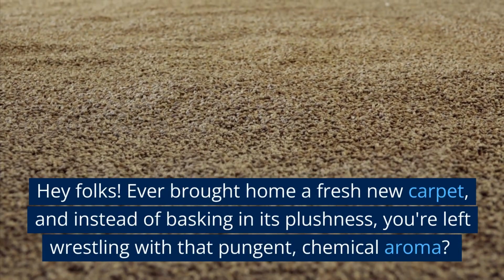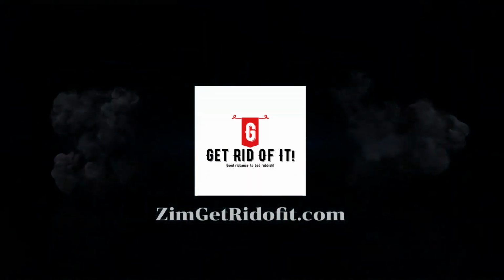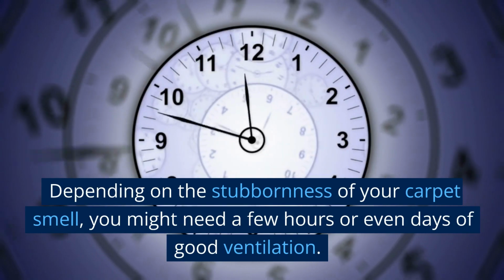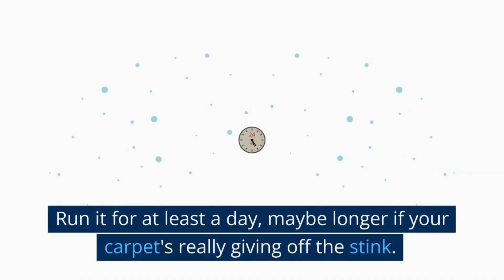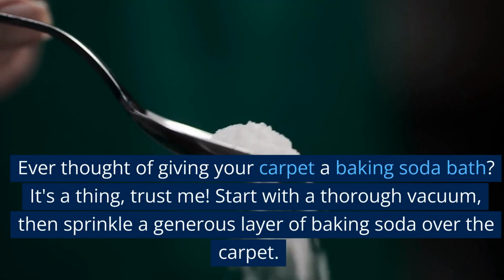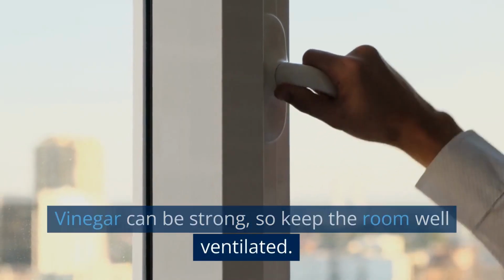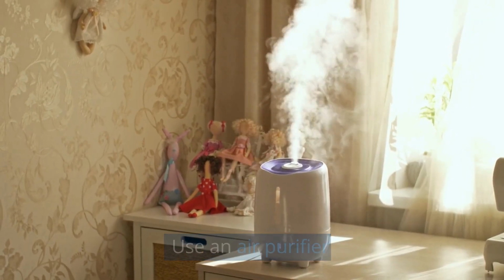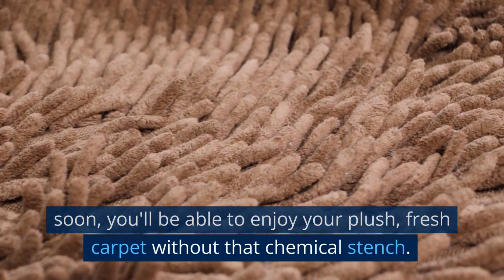Easy Guide: How to Get Rid of New Carpet Smell Fast!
We're tackling that notorious "new carpet smell" – the foe to your nose, the enemy of your easy breathing. So, toss aside that air freshener, and let's jump into action!

Now that you have all your tools and materials ready, let's get rid of that awful smell...

Ventilate the room

First things first, give that room a good ol' breath of fresh air. Throw open those windows, swing those doors wide! We're inviting a refreshing breeze to swoop in and carry away those pesky odors. Remember, a warm, dry day works best, as warm air's got more room for moisture. But don't sweat it if the weather's not playing ball! Fans are your allies here, helping to kick that air into circulation. Be patient though, folks. This isn't a sprint, it's a marathon. Depending on the stubbornness of your carpet smell, you might need a few hours or even days of good ventilation. Stick with it, and you'll notice the difference!

Use a dehumidifier

If ventilation doesn't cut it, it's time to bring in the big guns. Say hello to our friend, the dehumidifier. Park it in a spot where it's got room to breathe, and nothing's in its way. Close those doors and windows tight, then let it rip. Ideal humidity? That's between 30 and 50 percent. Most dehumidifiers have a built-in humidistat to help you keep tabs on that. Run it for at least a day, maybe longer if your carpet's really giving off the stink. And hey, don't forget to clean your dehumidifier regularly. We don't want to swap one smell for another, right?

Use activated charcoal

Next up on our odor-fighting roster – activated charcoal. This stuff's like a sponge for smells. Fill up a bowl about three-quarters full, and leave it in the room for a few days. But hey, be careful, charcoal can be messy, so place it somewhere it won't get knocked over.

Use baking soda

Ever thought of giving your carpet a baking soda bath? It's a thing, trust me! Start with a thorough vacuum, then sprinkle a generous layer of baking soda over the carpet. Let it sit there for a few hours, even overnight, then vacuum it all up. Repeat as needed. Baking soda's like a silent ninja, stealthily absorbing those odors.

Use vinegar

Now, let's talk vinegar. Mix it up 50/50 with water in a spray bottle, then give your carpet a light spritz. Blot it up gently after a few minutes, and let the carpet dry. Vinegar can be strong, so keep the room well ventilated.

Use citrus fruits

Citrus fruits aren't just for your breakfast anymore. Cut them up, toss them in a bowl, and let them sit on the carpet. They'll work their magic, absorbing that new carpet smell.

Use essential oils

Essential oils are another great weapon in our arsenal. Mix a few drops with water in a spray bottle, give your carpet a spritz, and let it air dry. Just test it on a small patch first. We want to banish odors, not ruin carpets!

Use an air purifier

Last, but certainly not least, is the trusty air purifier. Get one that fits your room size, set it up in a spot where it won't be blocked, and let it do its thing. Keep it running for at least 24 hours. And remember, like cars, air purifiers need their filters changed too – usually every 3-6 months.

And there you have it, folks! Eight tried-and-true methods to kick that new carpet smell to the curb. Remember, patience is key. Give these methods a shot, mix and match, and soon, you'll be able to enjoy your plush, fresh carpet without that chemical stench.

Before you go, don't forget to hit that subscribe button, share this video with anyone battling the new carpet smell, and drop a comment to let us know which method worked best for you.